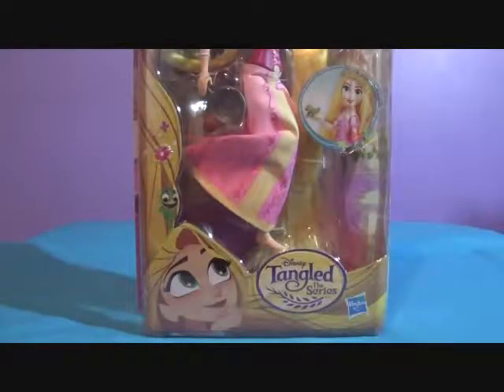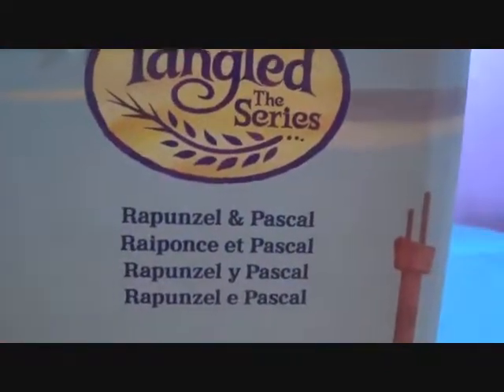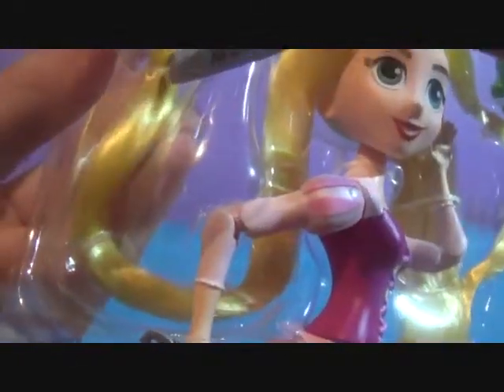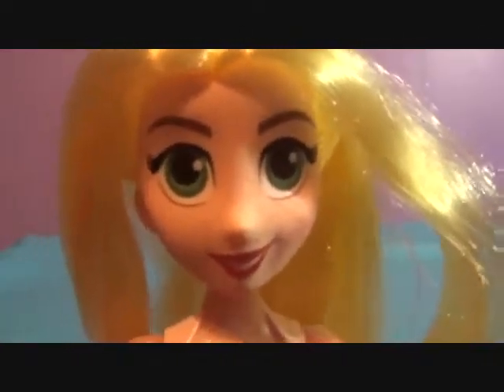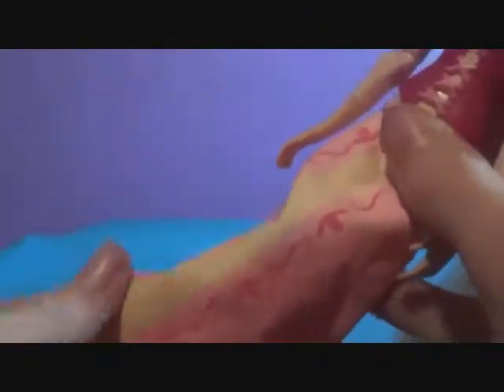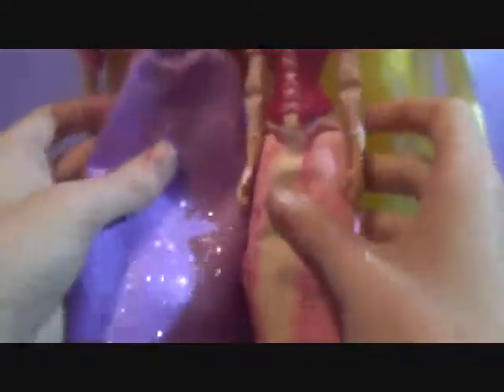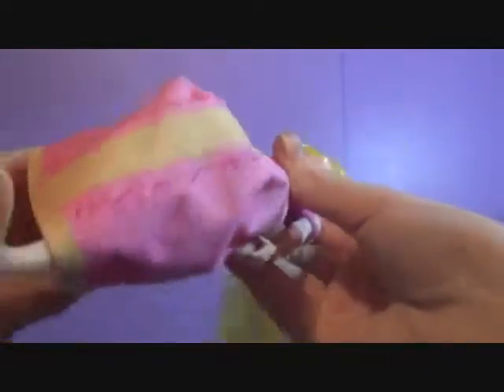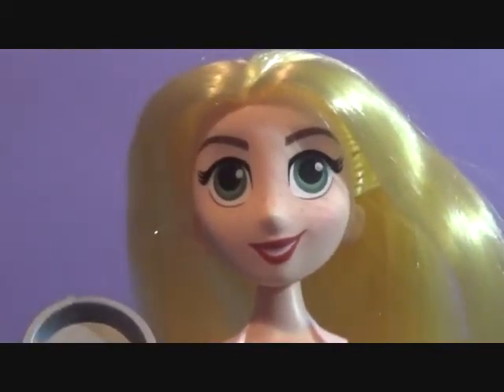Disney Tangled the Series Hasbro Rapunzel & Pascal Review!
Today we review the adorable (and tiny!) Rapunzel and Pascal set from Tangled the Series!